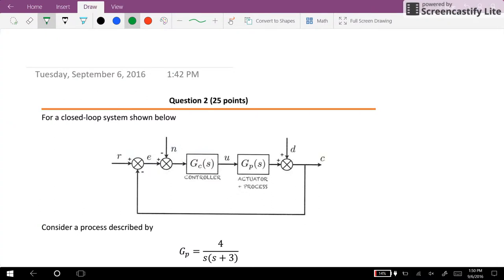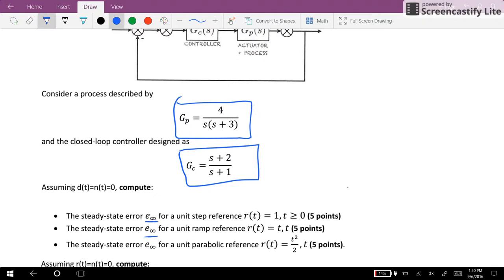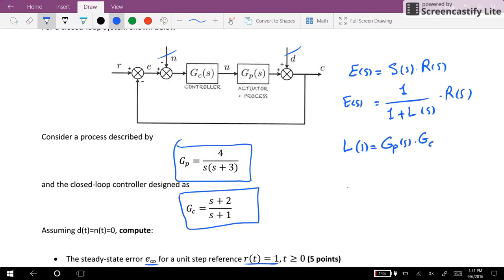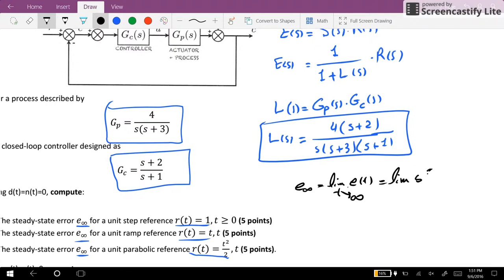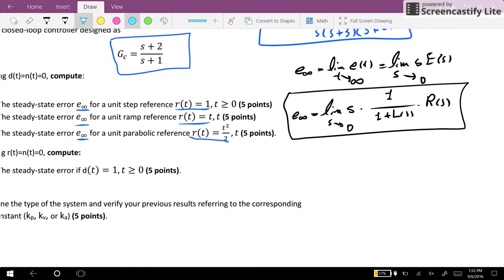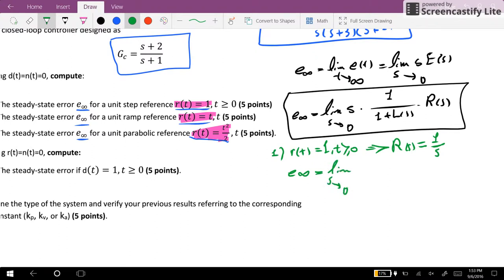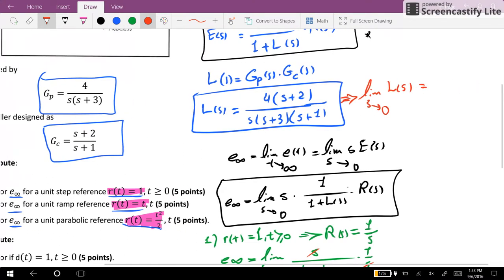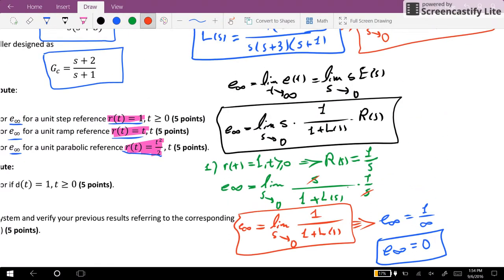Steady-State error of closed-loop systems - Example 03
In this video you will learn how to calculate the steady-state of a closed-loop system for different kinds of input signal (reference and disturbance).